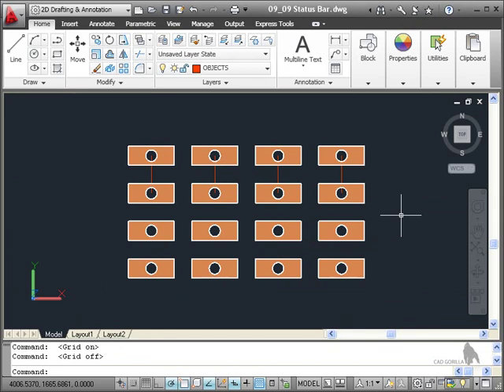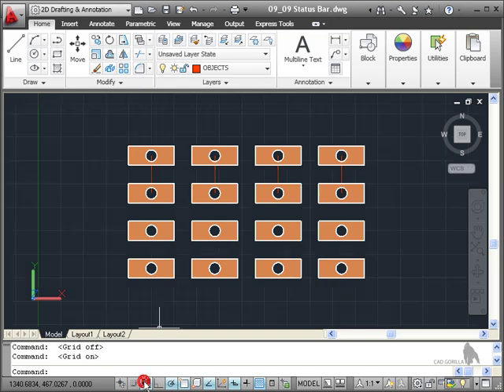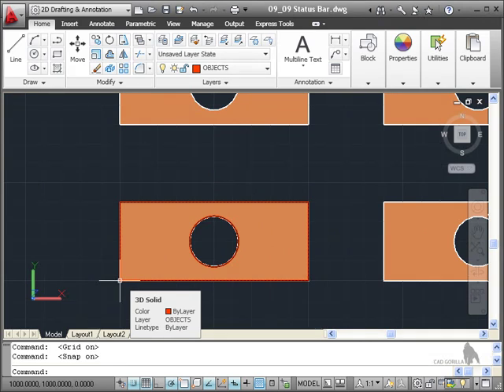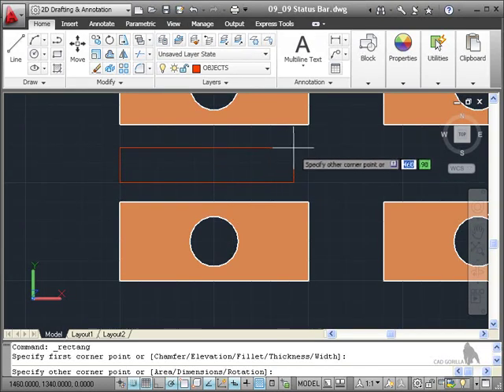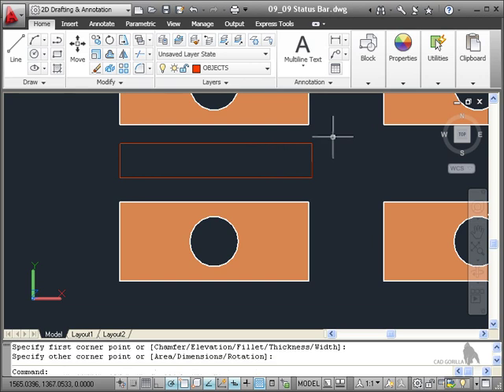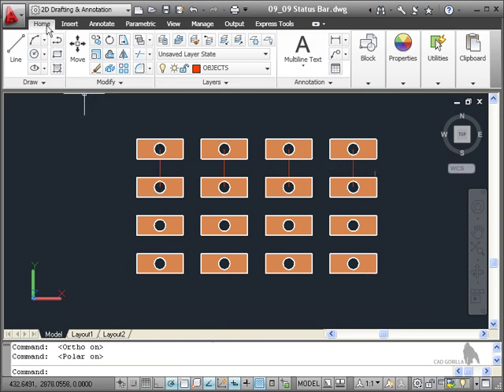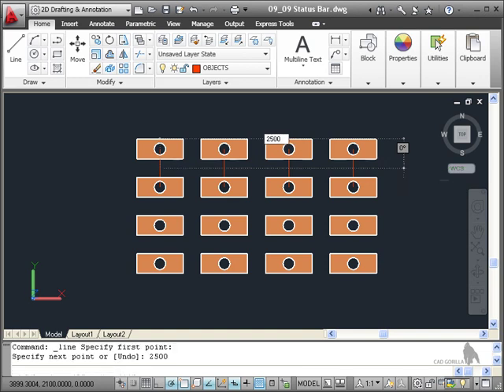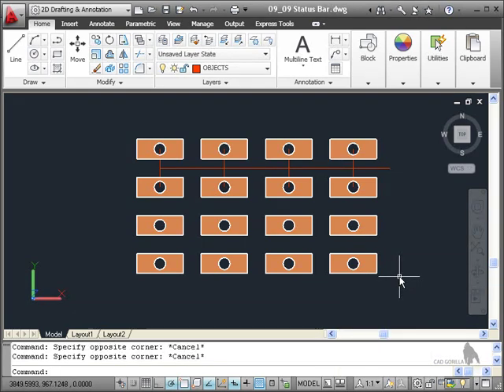02 The User Interface 09 Status Bar